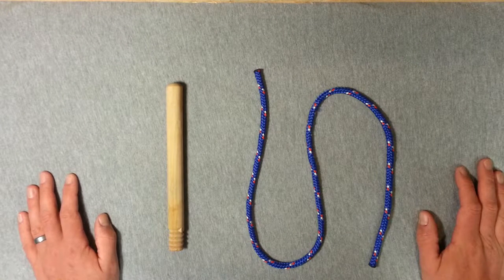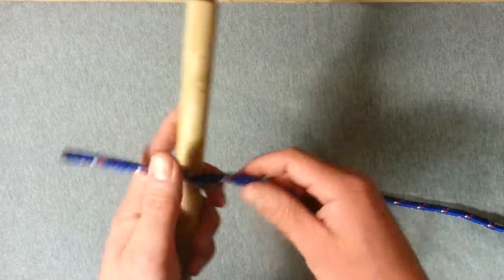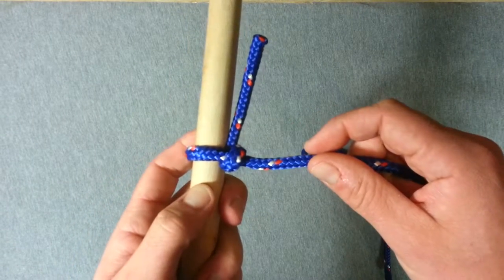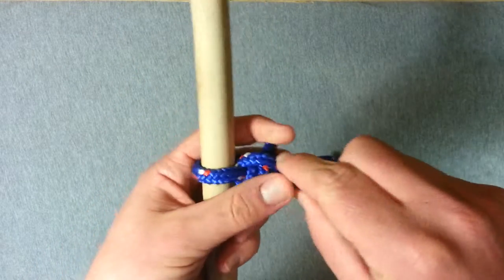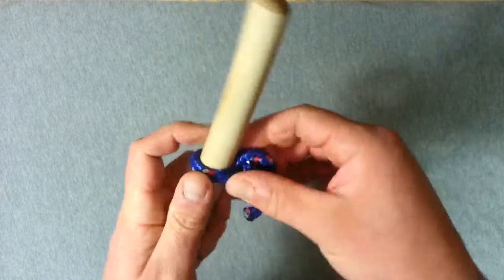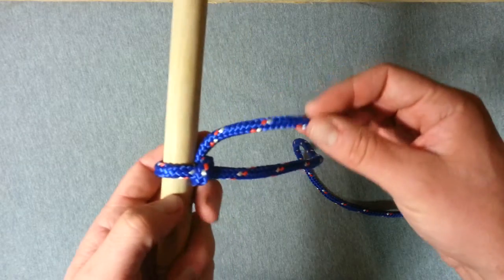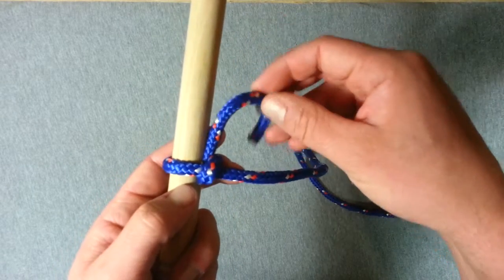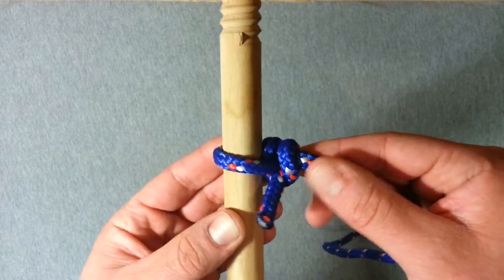Two Half Hitches - Easy knot tying tutorial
Do you like the content I produce? Much appreciated!
Paracord Supplies
Amazon Homepage

This simple tutorial should allow you to tie and learn this knot quickly, using the easy to follow instructions provided during the video. If you get stuck or have any questions or feedback please leave me a comment - I'm always happy to try and help. - Cameron

Check out my Simple Knot Tutorial Playlist for more demos of useful knots

Check out my Instagram if you like knives, multi tools, flashlights and other every day carry (EDC) type gear